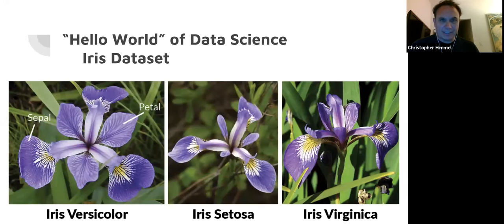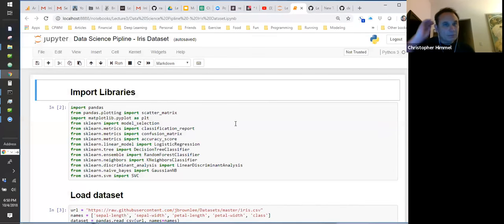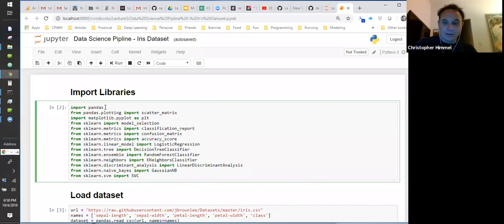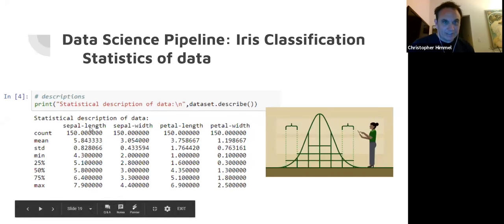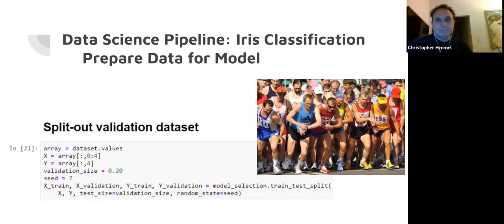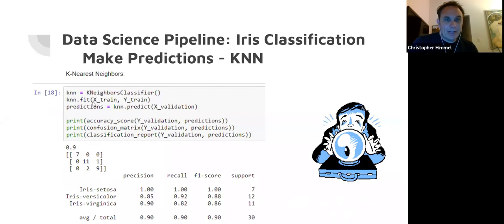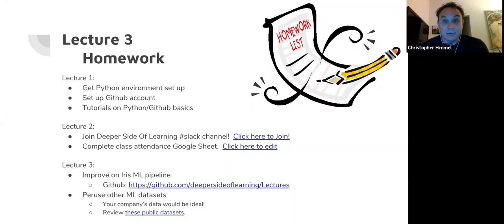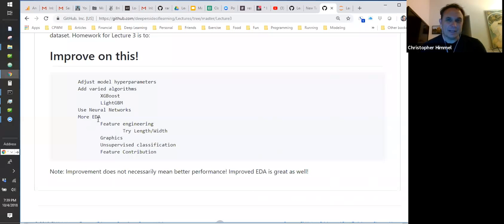Machine Learning: Zero to Deep Dive - Lecture 3